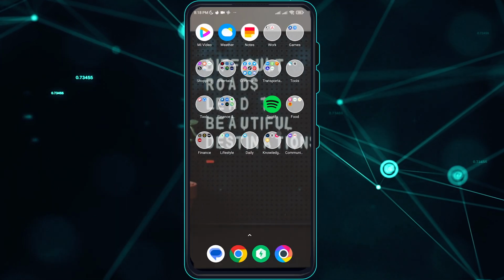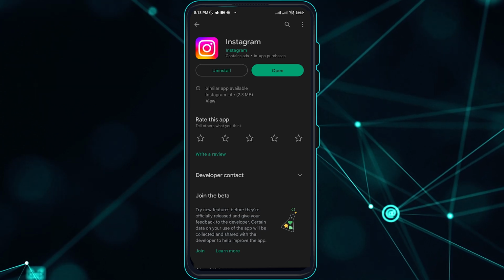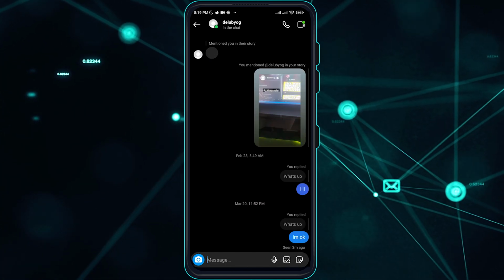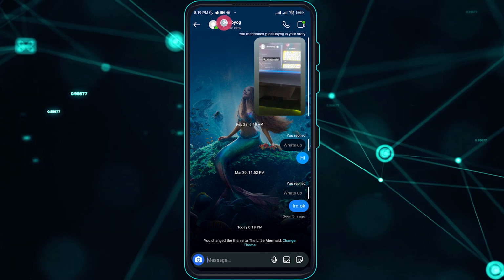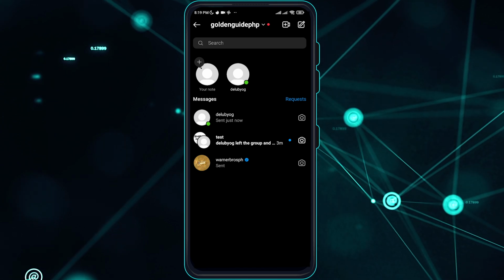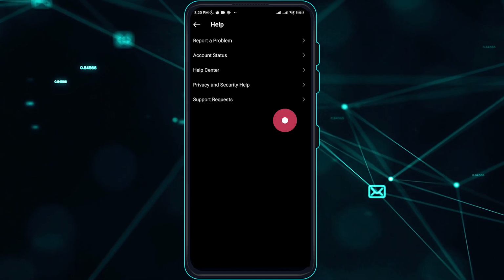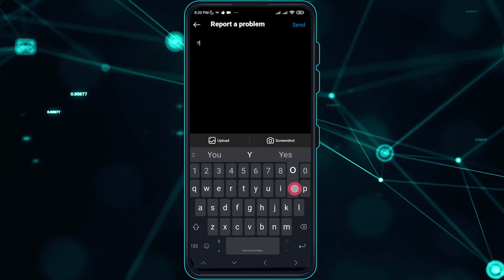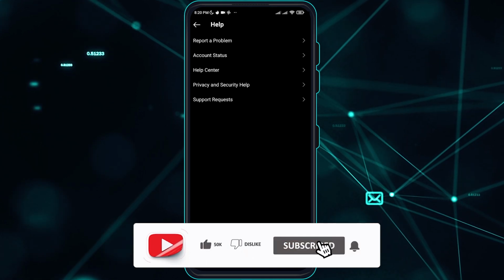How to Change Chat Theme on Instagram 2023 (New Update)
Want to change your Instragram chat theme? This video is for you! Learn how to easily change your Instagram chat theme on both IOS and Android. Follow the step-by-step tutorial and update Instagram chat theme hassle-free. Let's get started!